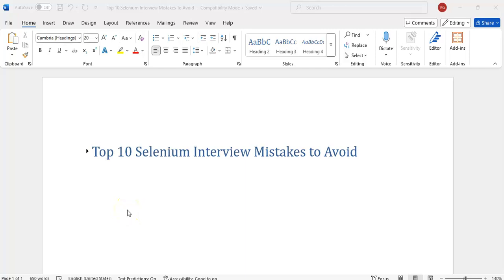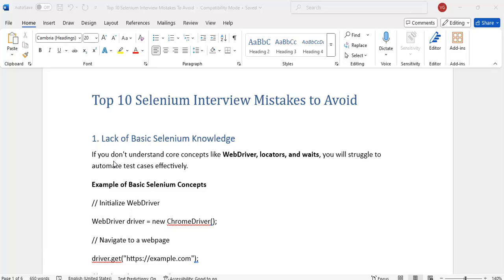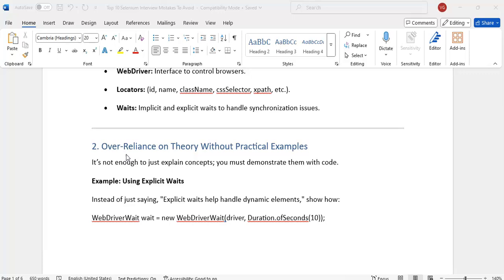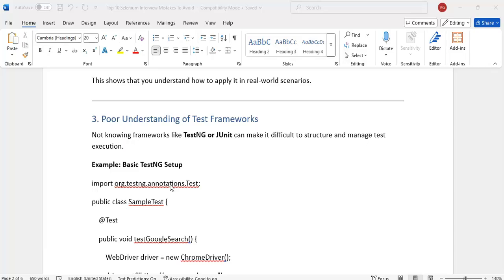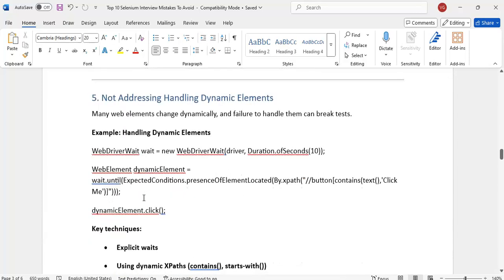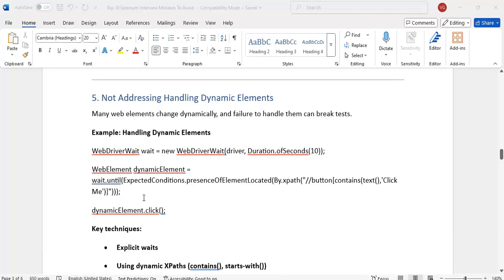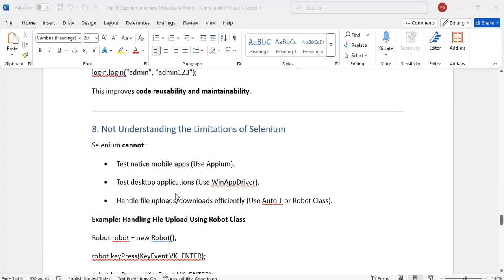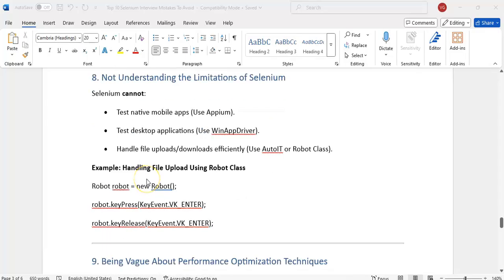Top 10 Selenium Interview Fails! (Don’t Make These Mistakes) ❌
Are you preparing for a Selenium interview or looking to improve your test automation skills? Avoid these 10 common Selenium mistakes that could cost you a job! 😨

In this video, we cover:
✅ Core Selenium concepts (WebDriver, locators, waits)
✅ Handling dynamic elements & cross-browser testing
✅ Test frameworks (TestNG, JUnit) & reporting
✅ Performance optimization techniques
✅ Best coding practices & real-world examples

💡 Don't just learn theory—see it in action with real code examples!

👉 [@gvreddyautomationworld] – Bringing you expert insights on test automation!